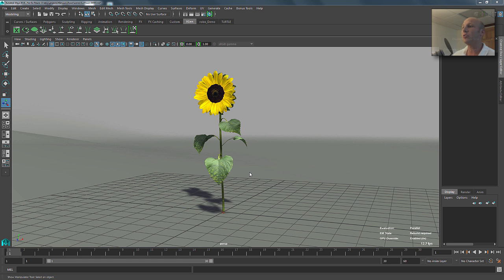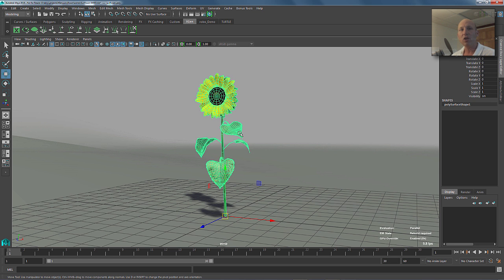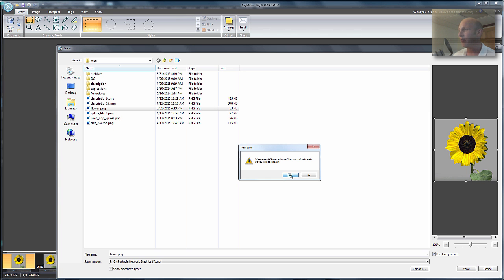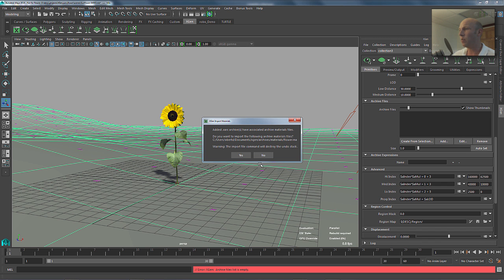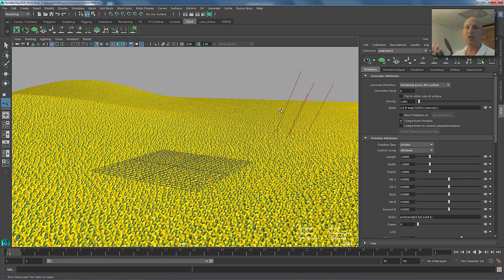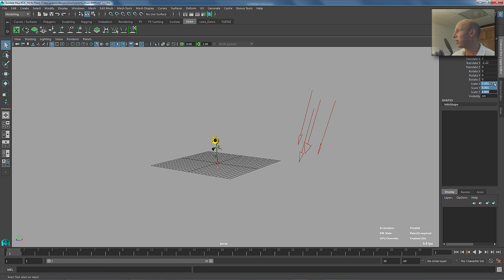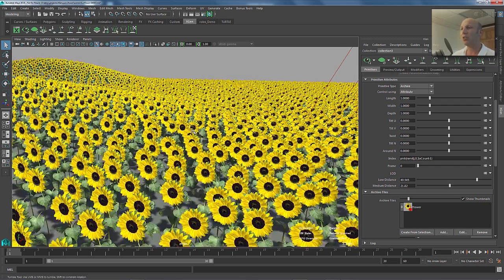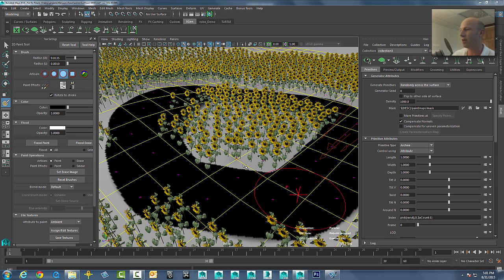Maya Monday - XGen Archive tips, size matters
Some quick tips and tricks to help you work with XGen Archives. I talk about preparing the archive to work with LODs, how to work around high density on large geometry and a quick tip on painting Masks.